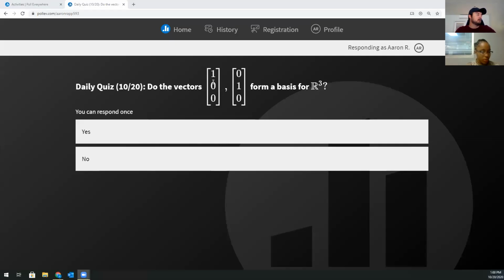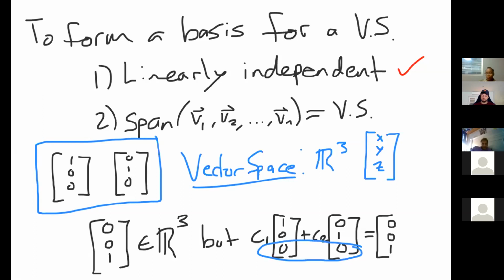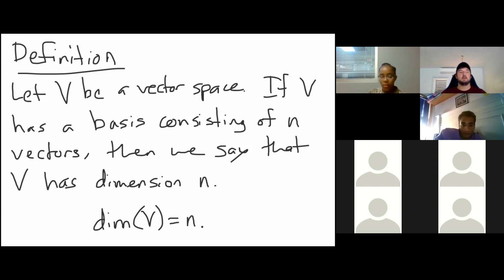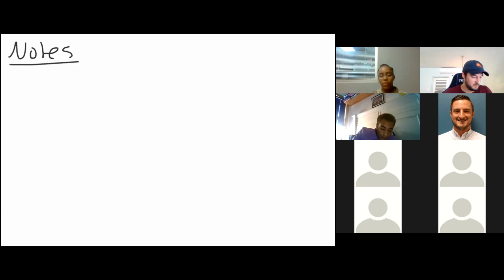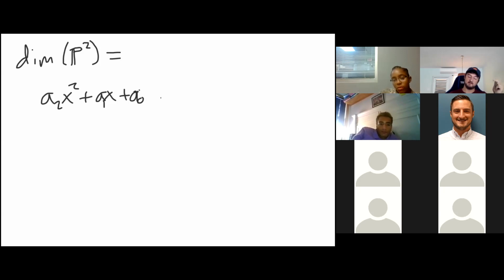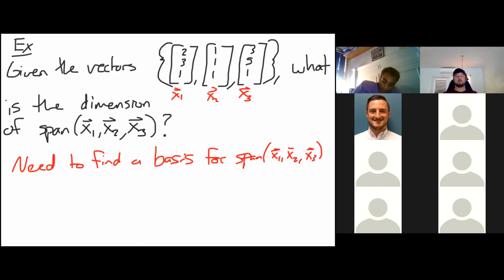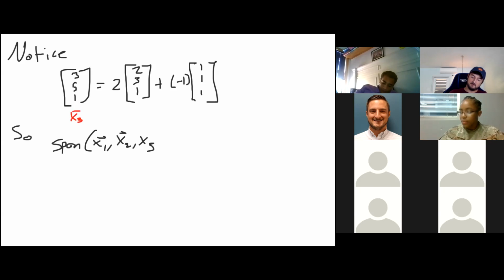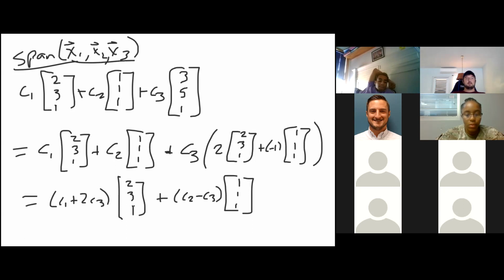UVI MAT 261 Class Meeting 10/20/2020